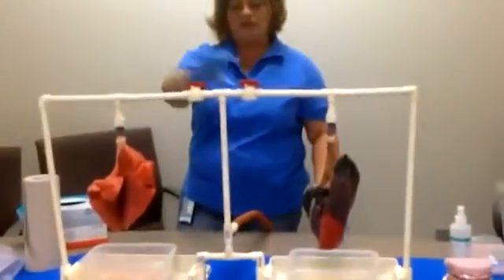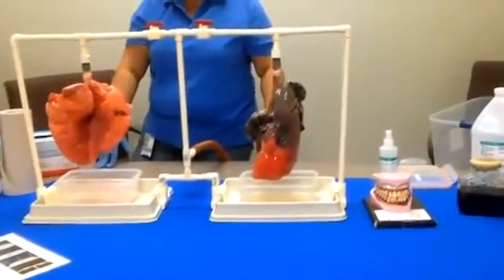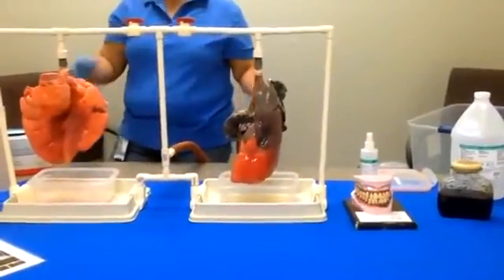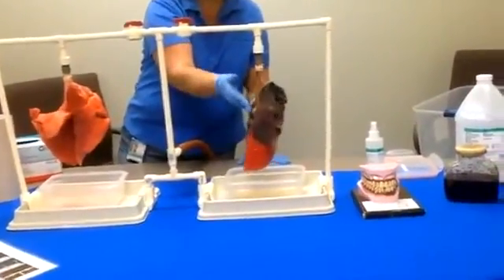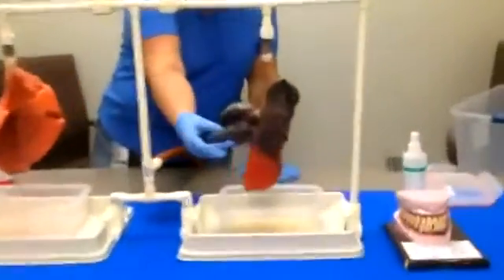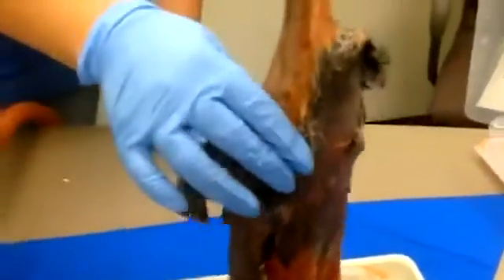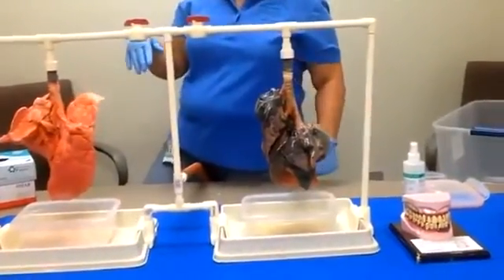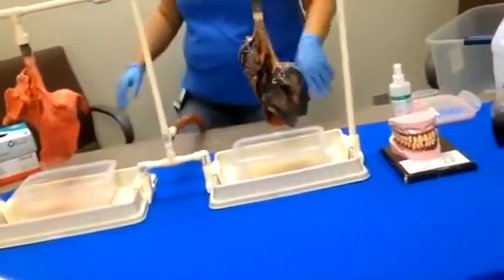მწეველის და არამწეველის ფილტვები - ექსპერიმენტი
მწველი და არამწეველი
ფილტვები
ექსპერიმენტი
მწეველი
სიგარეტი
 mcevelis da aramcevelis filtvebi
mceveli
filtvebi
eqsperimenti
სიგარეტი
მოწევა
sigareti
moceva
მოწევა კლავს
moceva klavs